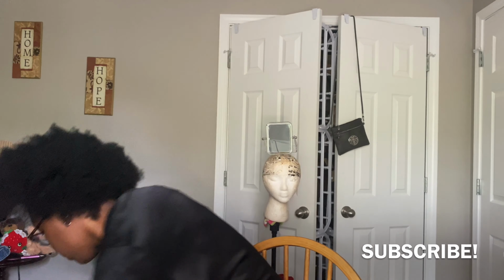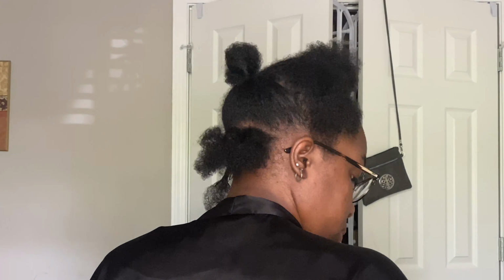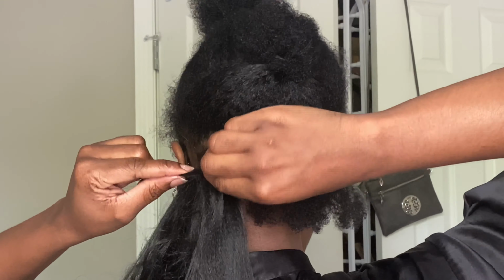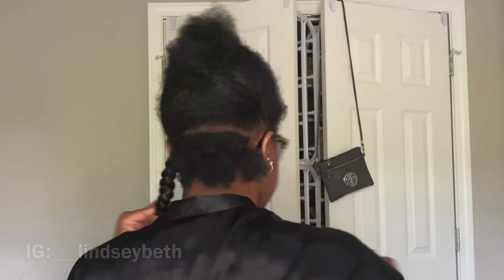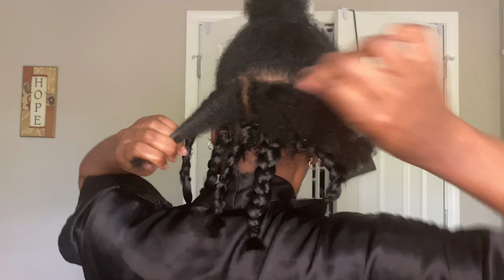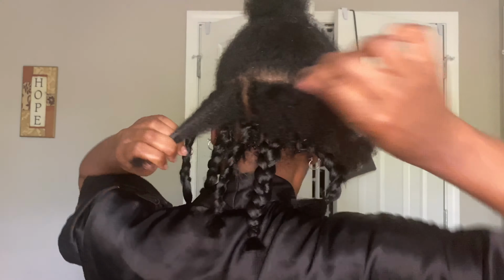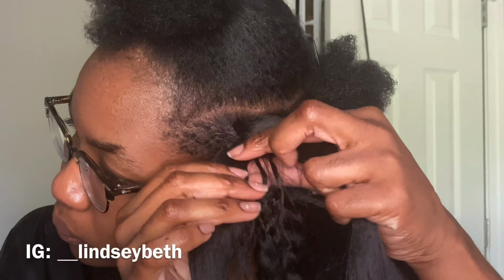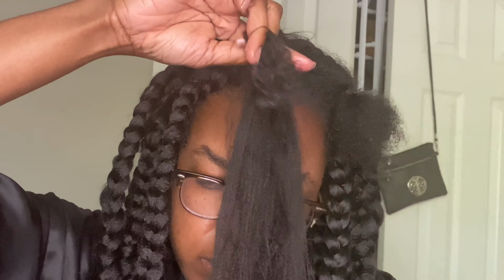HOW TO: EASY JUMBO BOB BOX BRAIDS TUTORIAL | PROTECTIVE STYLE NATURAL HAIR | RUBBERBAND METHOD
Lovely People! Welcome back!

Here’s an easy How To Jumbo Bob Box Braid Tutorial! I’m not a “braider” but I really felt for some braids where I could just get up and go when I’m getting ready and would last me for a few weeks! And these were super easy to achieve!

Products used:
- Model Model Glance 3X Formation Pre Stretched Braiding Hair 30” Colour: 1B (1 pack)

- EZ Kima Twin Professional Pre Stretched Braiding Hair 24” ( 1.5 packs) Colour: 1B

- Shine ‘N’ Jam Conditioning Gel Extra Hold
- Murray’s Pure Australian Beeswax
- Elastic Bands from Local Beauty Supply Store
(- Music & TV to help pass the time lol)

Xoxo
Lindsey